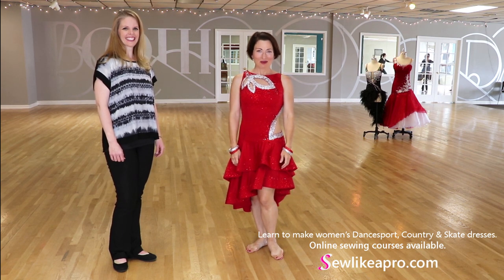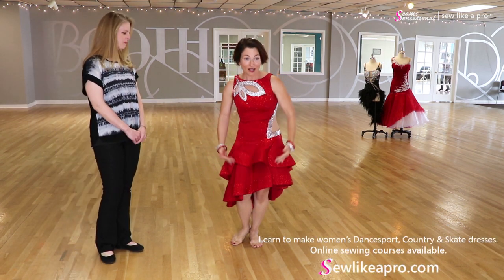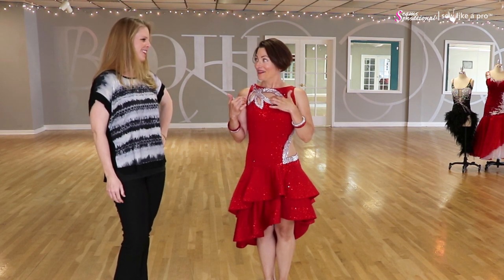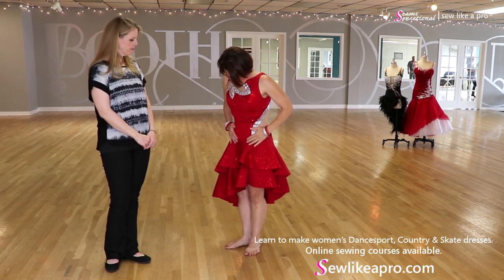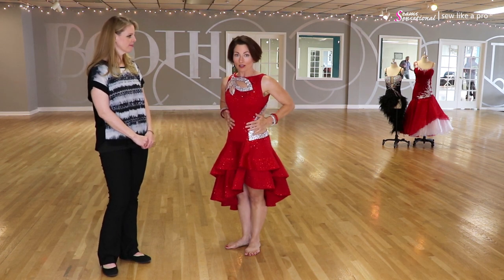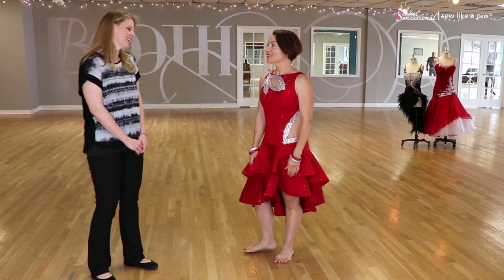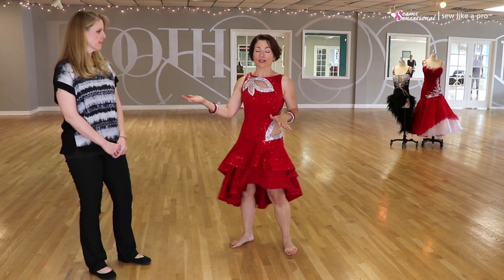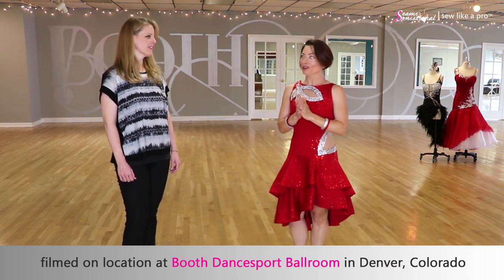Latin dance costume with mesh cut-outs and a fabulous ruffle skirt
This week's blog is really exciting for me: I get to model an amazing Latin dress with mesh cutouts and a fun ruffle skirt made by Sherri Hansen, one of my sewing school students.

This is my first time modeling a dancesport dress for one of my blogs.  OMG, I loved doing it!
I really enjoy filming these blogs, but being the model kicked it up a notch - especially since I had not put on a Latin dress in at least a decade. How fun!

Thank you, Sherri, for making an amazing dress and for letting me model it :)

Sherri made this dress for herself. However, it fits me rather perfectly except for being too long in the stride, which is expected since she is taller than I am.

If you want dressmaker tips not available in the video (because I can't think of everything on the fly), check out the written blog.

If you want more information about the Sew Like A Pro™ courses so you can make perfectly-fitting competition Dancesport, Country and Skate dress, visit

Do you get tired of wearing the same dress over and over, but don't want to spend $3,000 - $10,000 on a new one?

I hope you can join our Sew Like A Pro™ family with over seventy members in ten countries!

Teresa